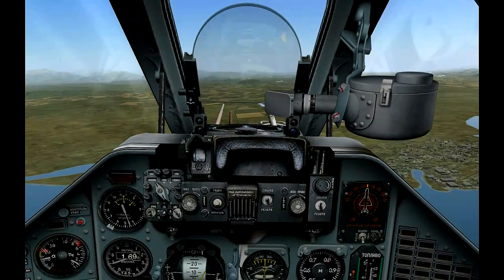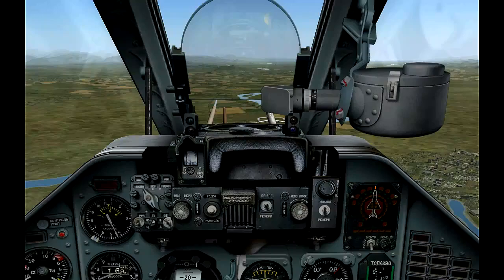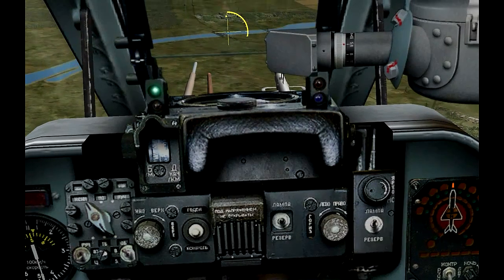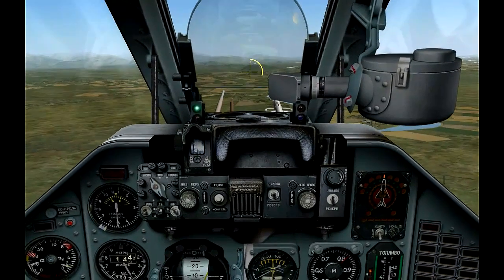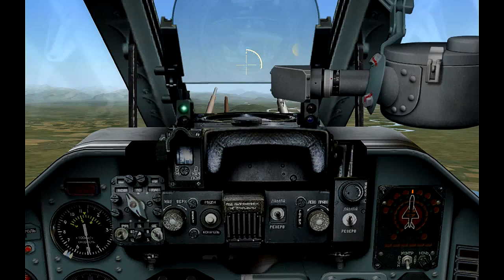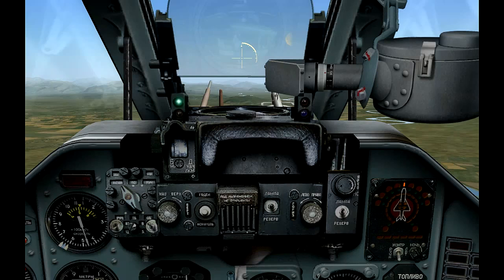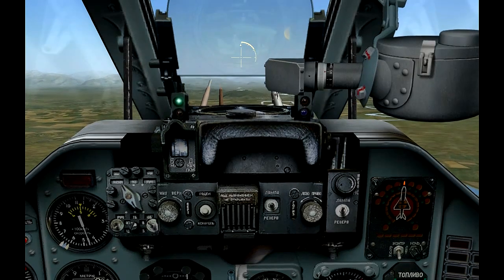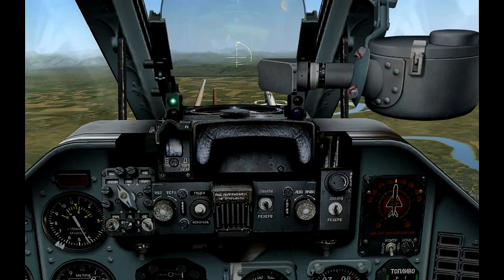SU25 CCRP with Hard Deck.mov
This training video will demonstrate how to drop a bomb with the Su25 using the CCRP method while maintaining a hard desk.

Video created by Lord Angel